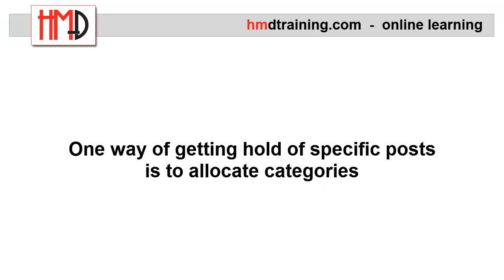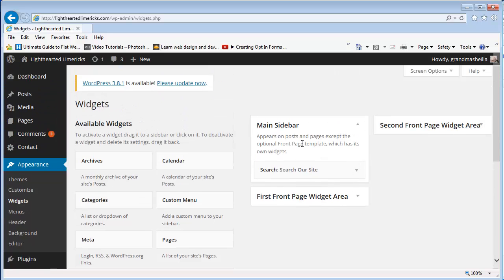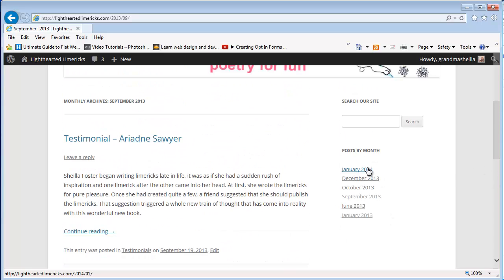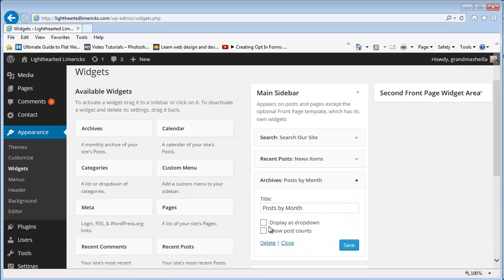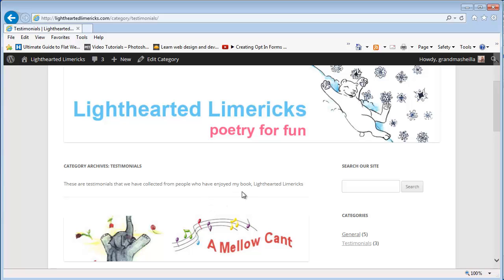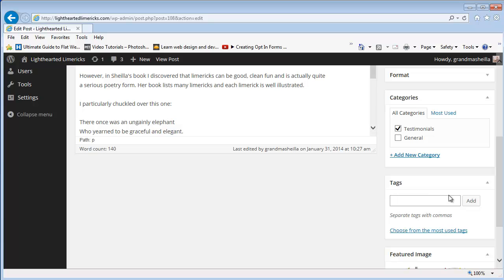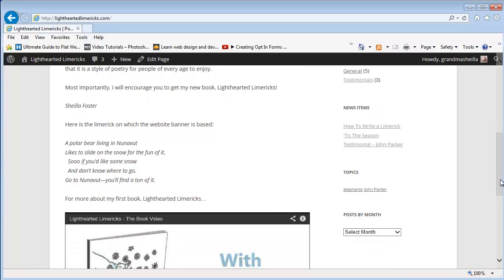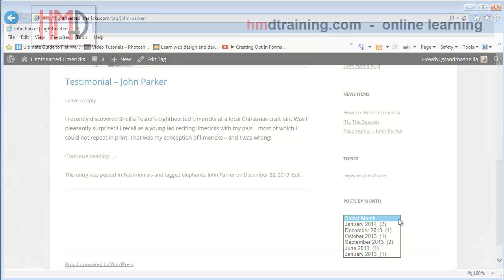Understanding WordPress Posts - Lesson 7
- In this free introductory course we explain the WordPress post content type in detail. This is essential knowledge if you want to use WordPress for your website.